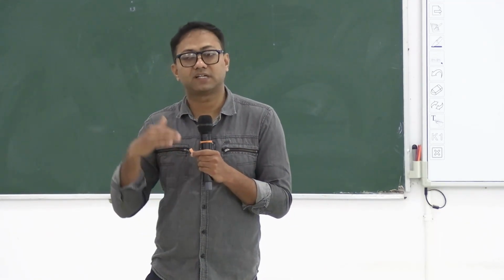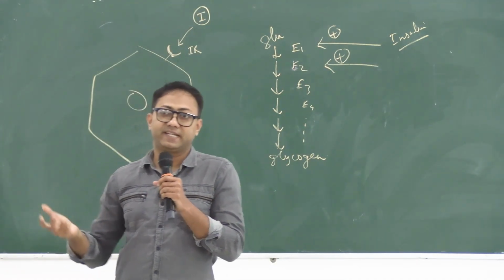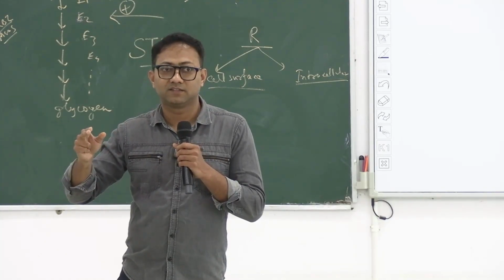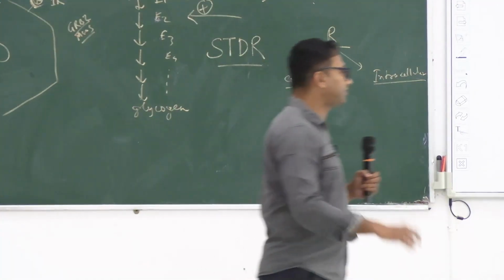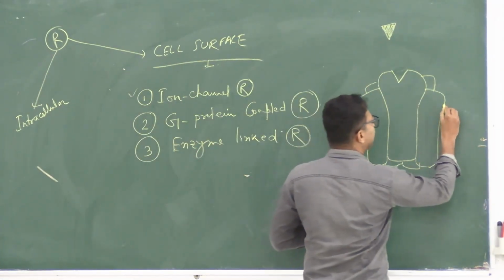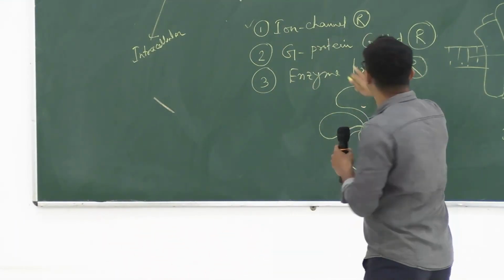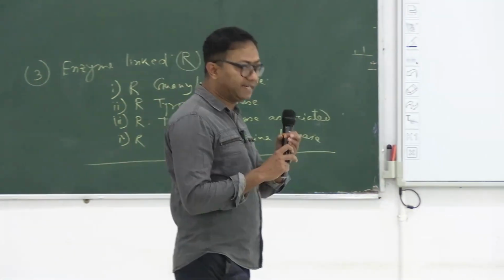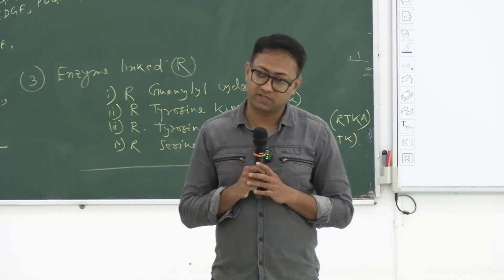Lecture On Hormone Mechanisms Explained: Intracellular vs. Cell Surface Receptors | MBBS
Unlock a comprehensive understanding of Hormone Action Mechanisms with this in-depth lecture, specifically tailored for MBBS and medical students. This essential physiology and endocrinology session breaks down how various hormones exert their effects on target cells, a cornerstone for understanding health, disease, and pharmacology.

In this video, you will learn:

Why Hormone Action Classification is Crucial: Its importance in medicine, endocrinology, gynecology, and drug development. [00:30, 15:03]
The Two Major Hormone Receptor Categories: [15:49]
Intracellular Receptors: For hormones that penetrate the cell membrane. [16:07]
Mechanism: Direct influence on gene transcription. [19:00]
Hormones covered (Mnemonic STDR): Steroids (cortisol, estrogen), Thyroid hormones (T3, T4), Vitamin D, Retinoids. [00:17:45 - 00:18:51]
Cell Surface Receptors: For hormones that cannot enter the cell. [16:07]
Detailed Breakdown of Cell Surface Receptor Mechanisms: [24:43]
Ion Channel-Linked Receptors: How hormones like GABA, glycine, and glutamate alter cell excitability by opening/closing ion channels. [27:41, 30:21]
G Protein-Coupled Receptors (GPCRs): The serpentine receptors and their signaling via adenylyl cyclase (cAMP) or phospholipase C. Examples: ACTH, FSH, LH, TSH, ADH, epinephrine. [00:35:05 - 00:38:45]
Enzyme-Linked Receptors: [39:15]
Receptor Guanylyl Cyclase: (e.g., Nitric Oxide, ANP). [40:09]
Receptor Tyrosine Kinase (RTK): (e.g., Insulin, Growth Factors like EGF, FGF, IGF-1). [40:30, 43:22]
Receptor Tyrosine Kinase-Associated (RTKA / JAK-STAT): (e.g., Growth Hormone, Erythropoietin, Interleukins). [40:41, 44:52]
Receptor Serine/Threonine Kinase: (e.g., TGF-β, AMH). [40:48, 45:32]
Insulin as a Key Example: Understanding its action via a receptor tyrosine kinase. [03:23, 43:22]
This lecture provides a structured and systematic approach to classifying hormone actions, essential knowledge for any aspiring or practicing medical professional.

On: PHYSIOLOGY by Dr. Ayan Goswami
(MBBS Batch: 2024-25)
Conducted on: 11-03-25